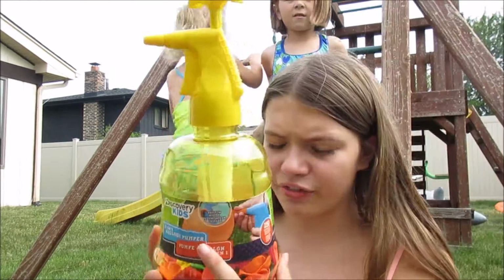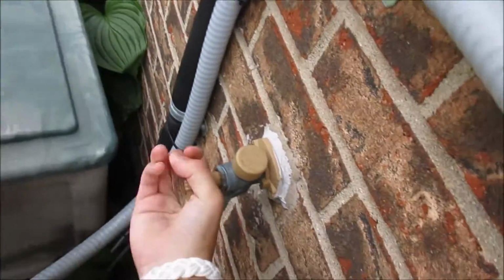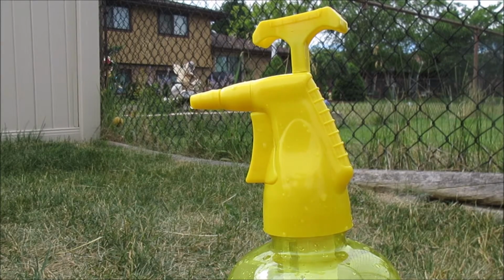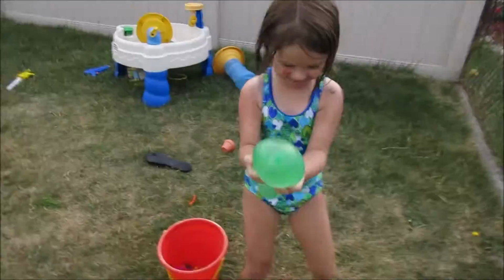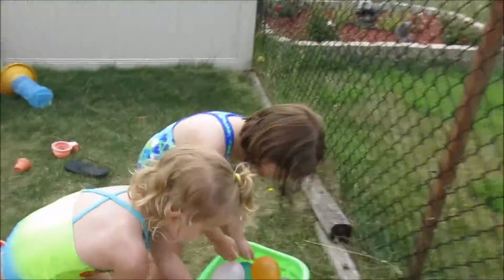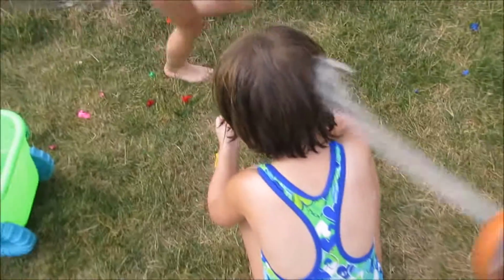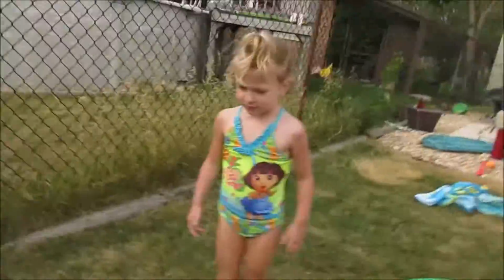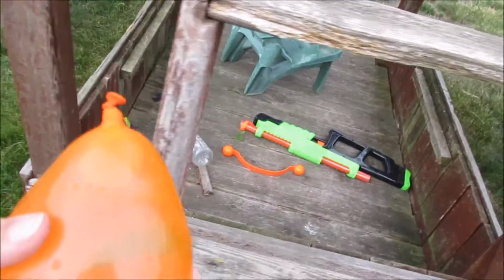Summer WATER BALLOON Fights!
Overall, we would give this a 4 out of 5 stars, because it was very slow to fill water balloons and took about 5 minutes per balloon. I ended up using the hose, instead. Katie and Riley loved it because they could take their time to fill up water balloons themselves, without help.

Hey! We are always open to suggestions, so if you would like to see a certain kind of video, leave it down below!